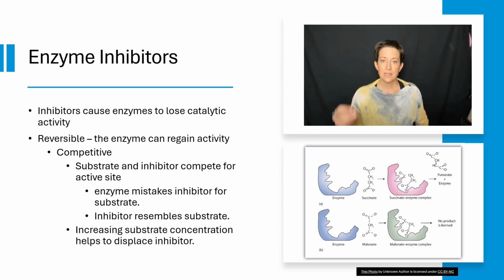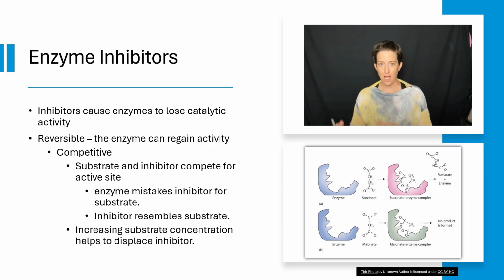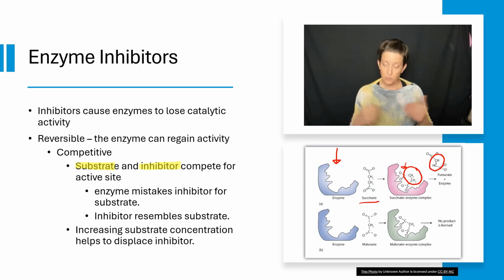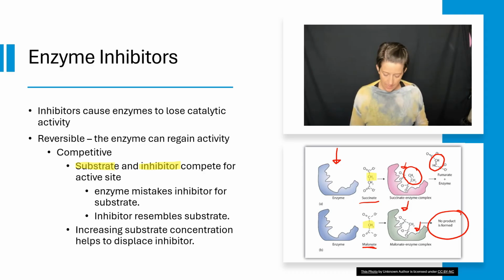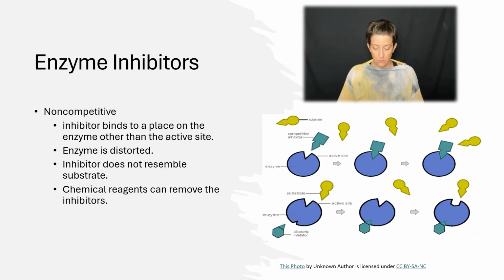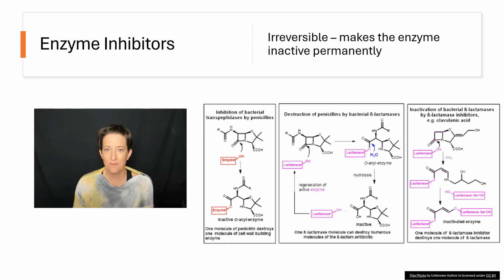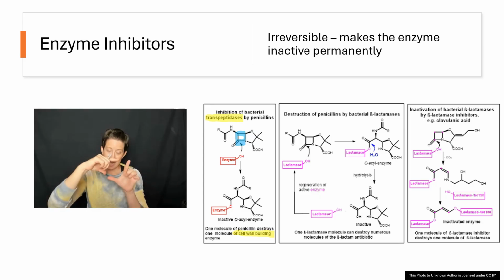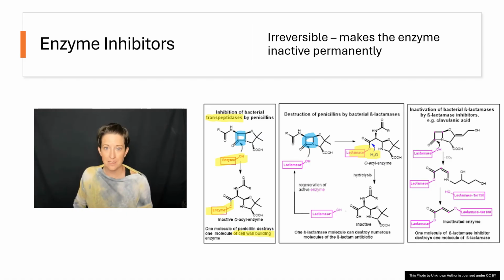Protein: Enzyme Inhibition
This video lecture covers reversible enzyme inhibition (competitive and noncompetitive) and irreversible enzyme inhibition (penicillin).